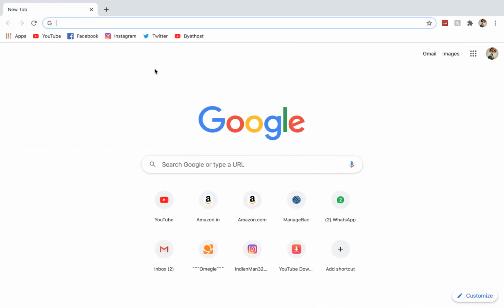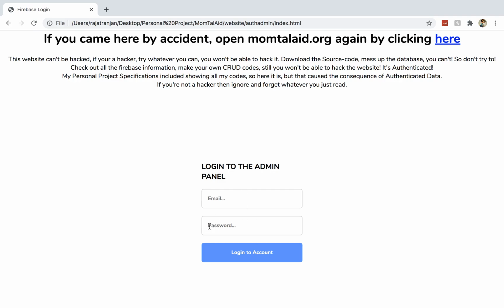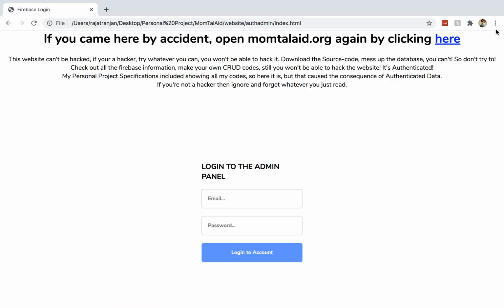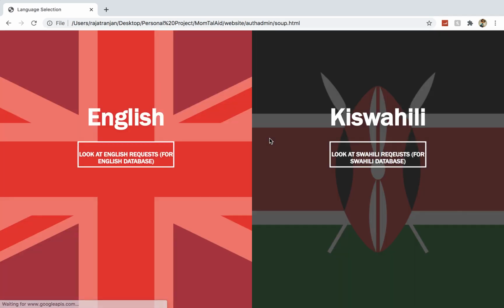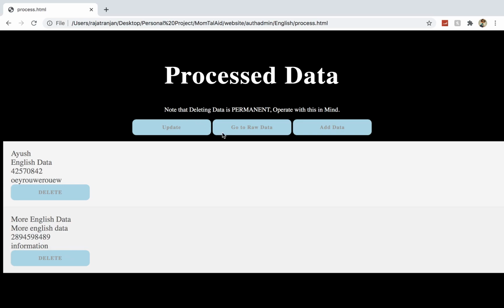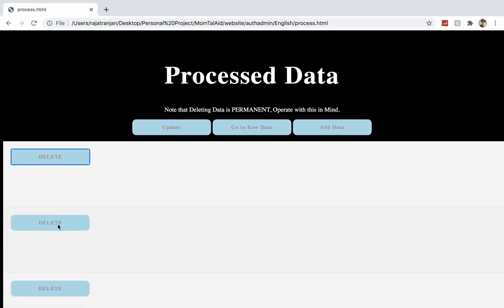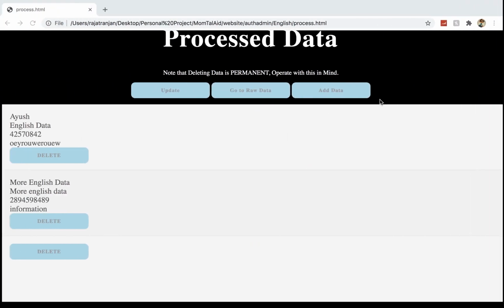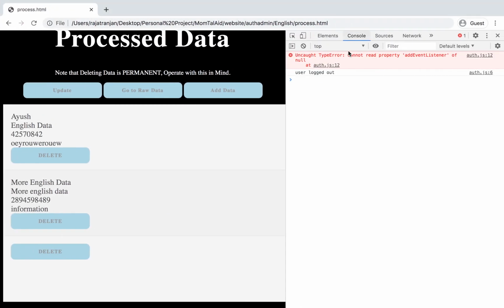Administrator Authentication Explained